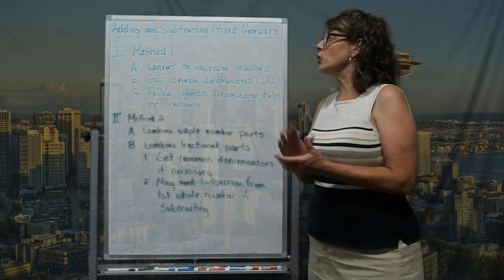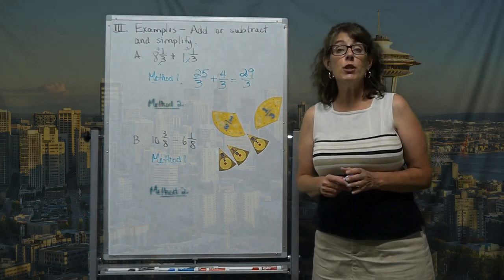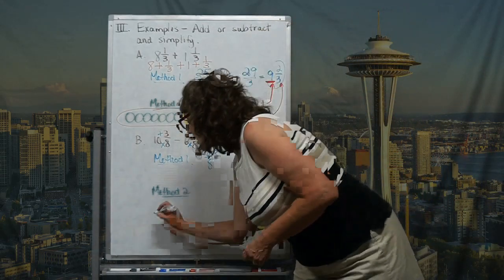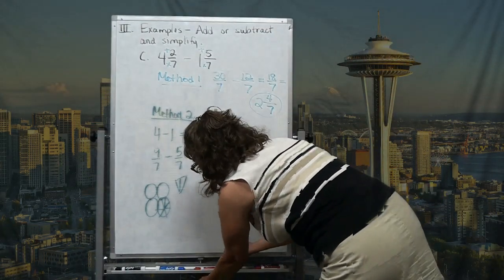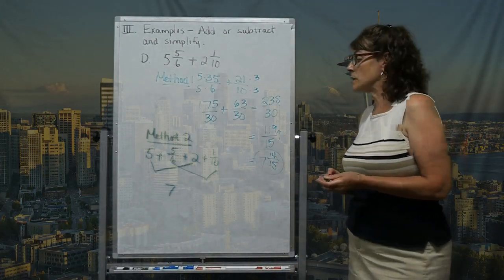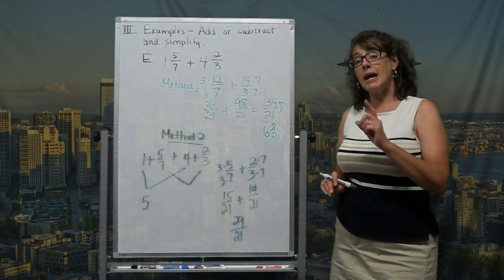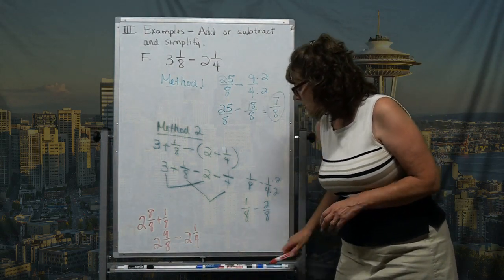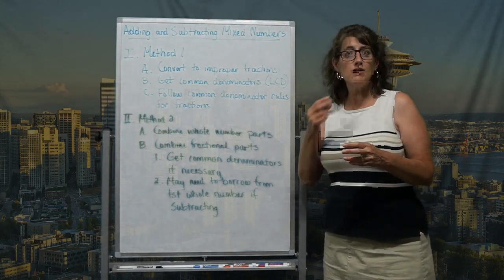Adding and Subtracting Mixed Numbers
Professor Lori James discusses how to add and subtract mixed numbers.  Thank you, Emily James, for editing!  Thank you, JD James, for the musical intro!